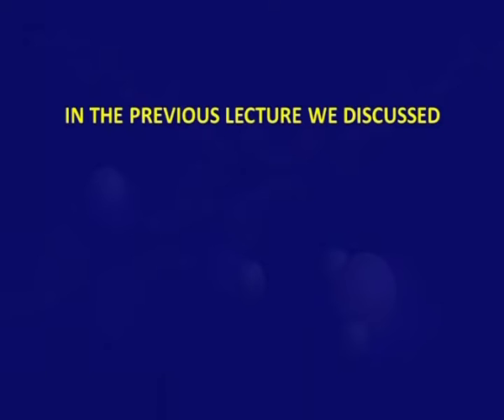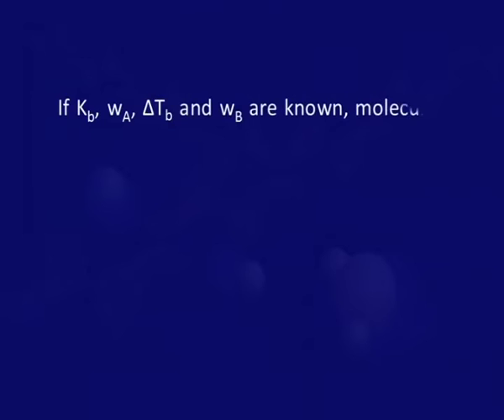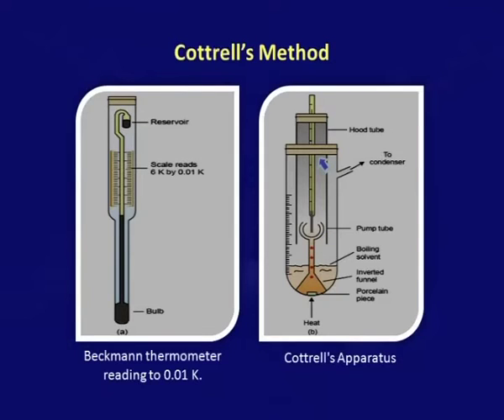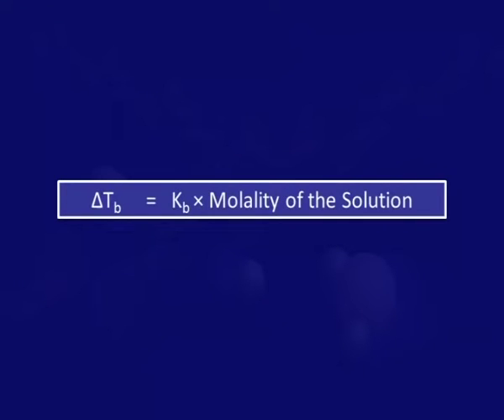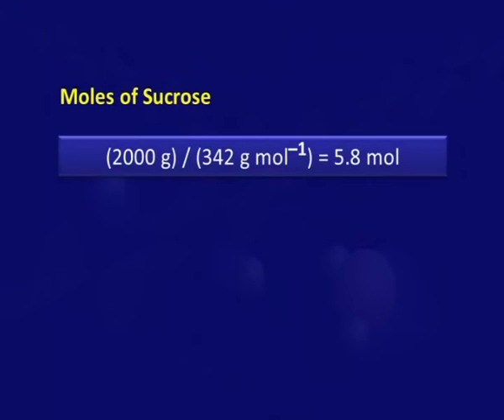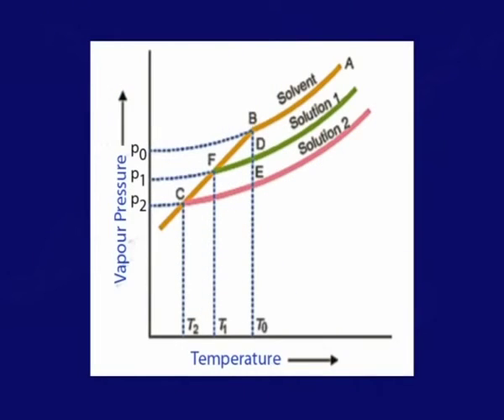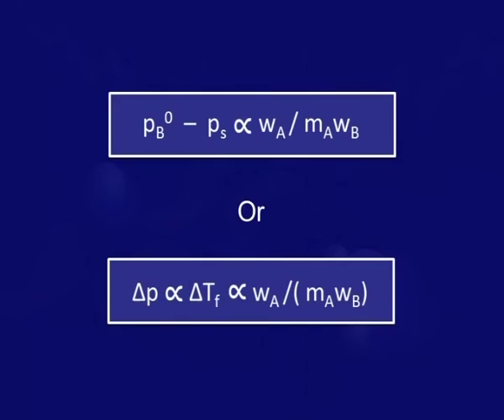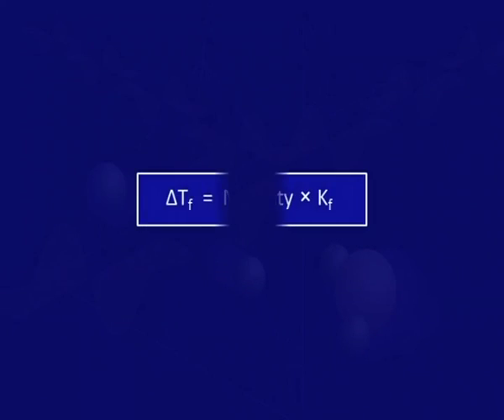Solutions, Dilute Solutions and Colligative Properties